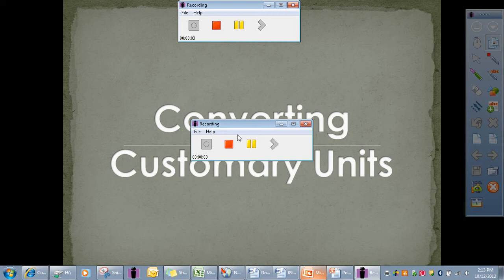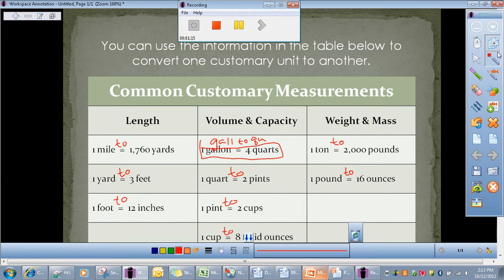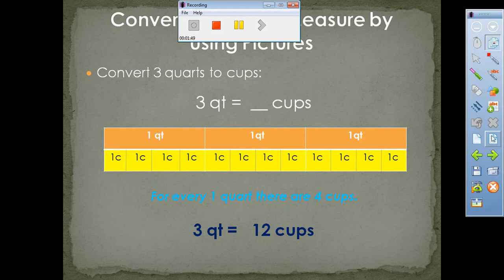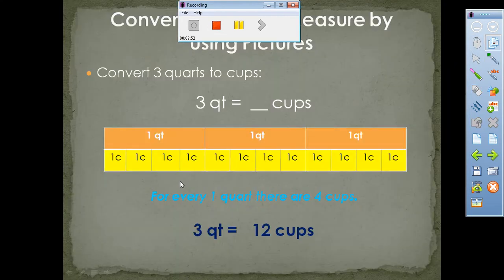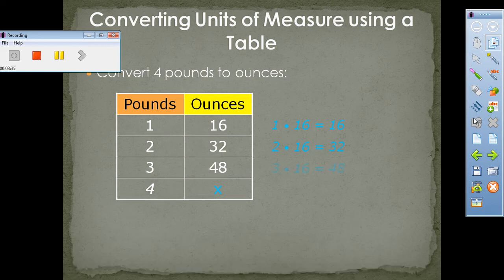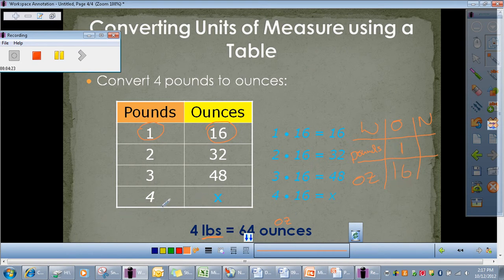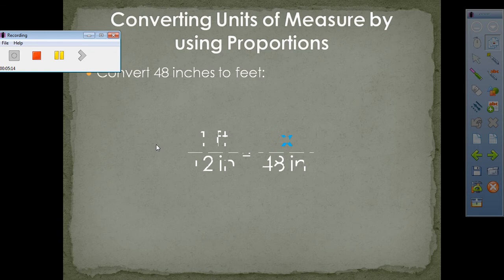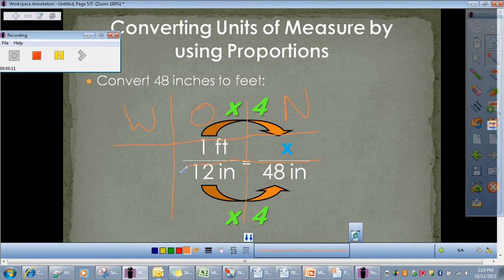customary measurement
customary measurement through proportionality